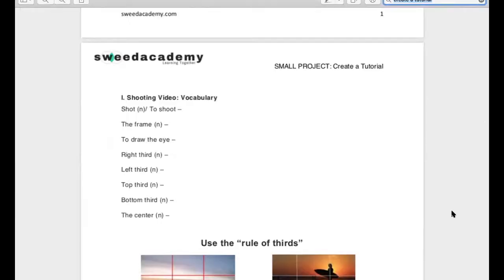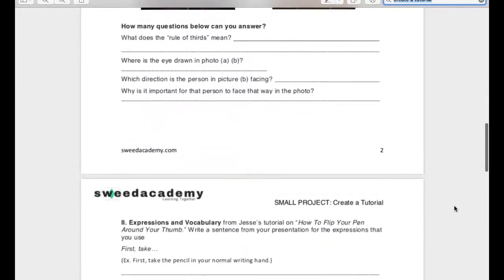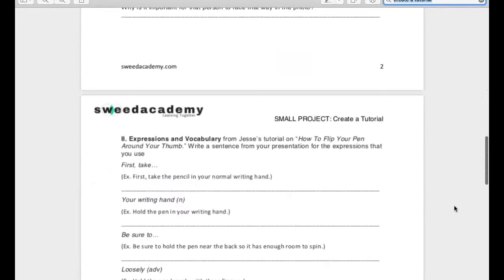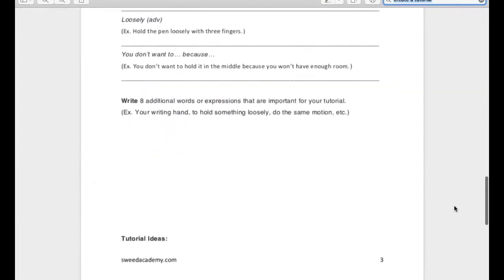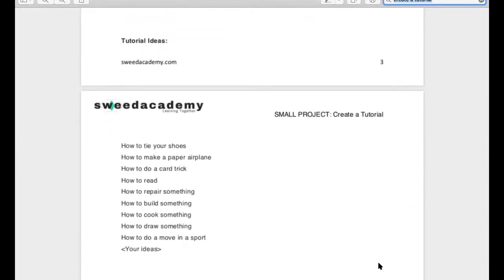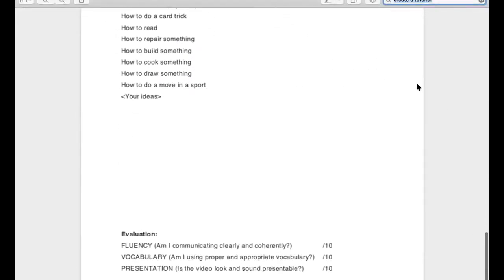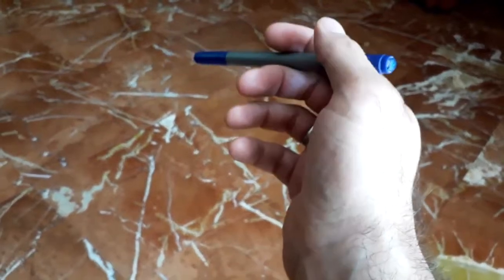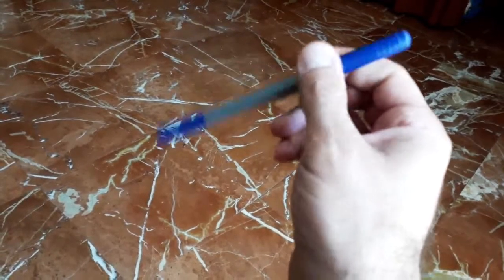English Project Idea | Create A Tutorial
In task-based learning or Project-Based Learning (PBL), students learn English by being given tasks and using the language to perform the assignment.

In this assignment, you will assign students to create a tutorial to teach others how to do something in English.

The students will first choose a simple skill that they can do and create a step-by-step tutorial (in person or on video) to teach others how to do this skill.

This is great to get students to speak about something that they care about because they are choosing what they want to teach. They will build their English fluency, giving step-by-step instructions, and speaking in detail to be understood.

PRO TIP: The teacher should create a tutorial first as an example for the students to follow.

Membership and Professional Support.

MTE Podcast Music by: Guau!